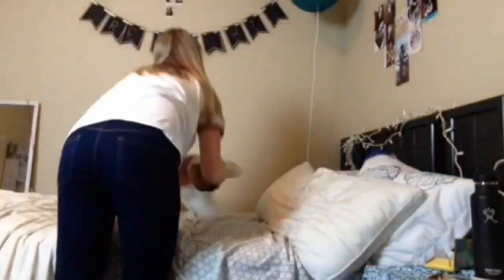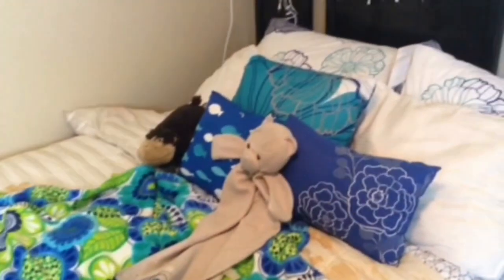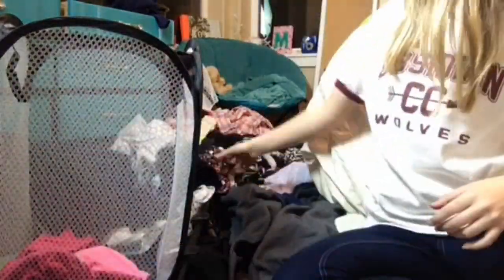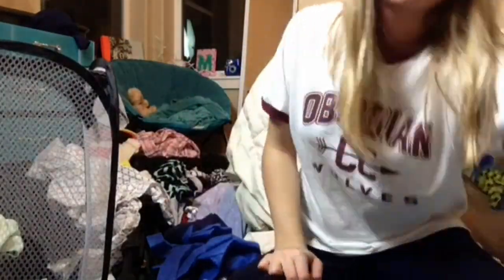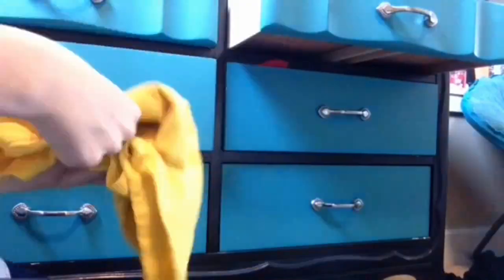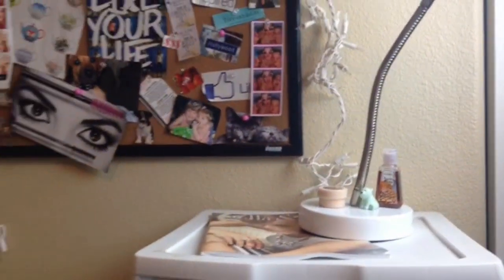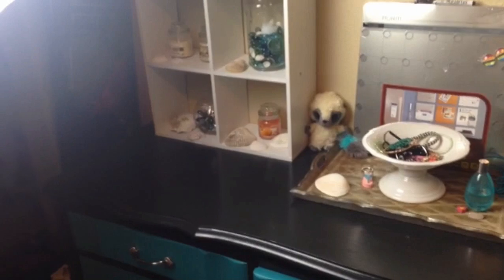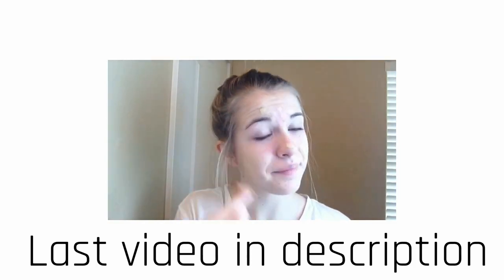Room cleaning tips+tricks || Maddi Daub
partnered ☓ no
music is not mine ☓ it's from iMovie

☪vinted: @maddi daub

stay beautiful lovelies

♔ ATTENTION: do you have some videos you would like to see me do?? If so, comment the idea below, and I may just pick your idea!!♔

song(s): acapella by Karmen
             girls chase boys by Ingrid M

FAQ's

What do you film with? iPhone 5
What app(s) do you use to edit with? iMovie & video shop